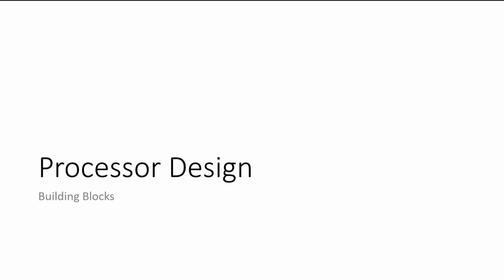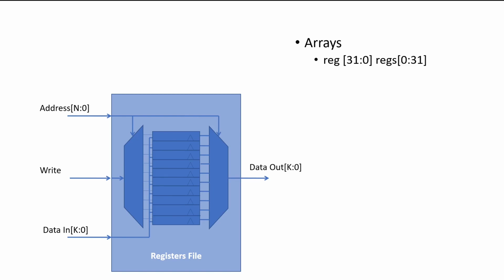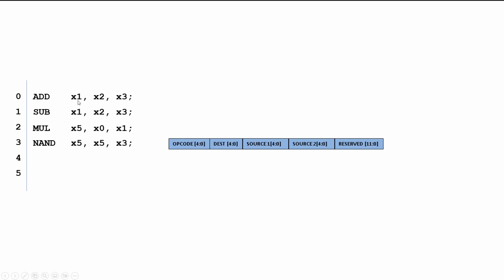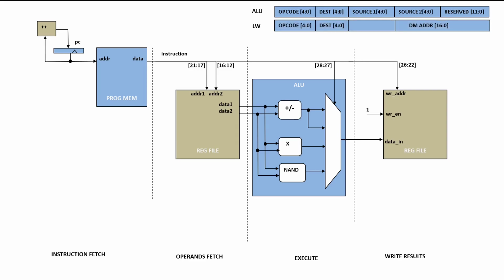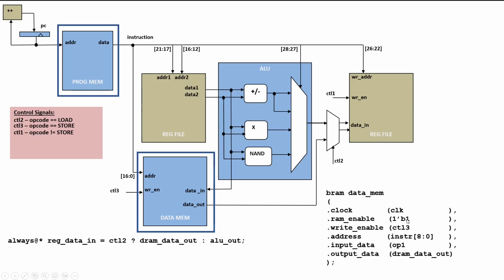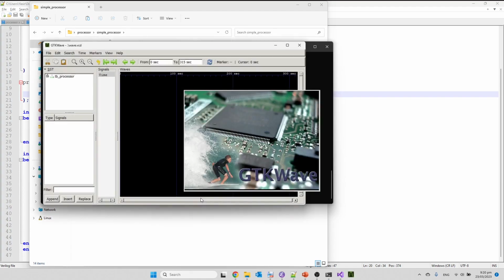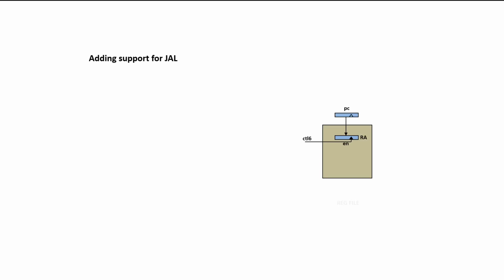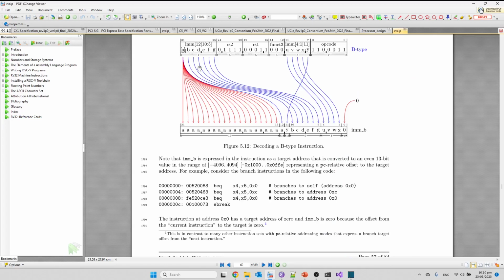Processor design for dummies [English]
A processor 101 intro. Gives a basic idea of assembly language, machine code and processor design from scratch.

CONTENT
(0:00) Intro
(0:55) Building blocks and Verilog
(8:44) How processor works
(10:59) Instruction set
(15:33) Processor hardware design
(23:14) Verilog code
(27:48) Processor code and demo
(35:05) Making processor fancy
(43:08) RISC-V instruction set